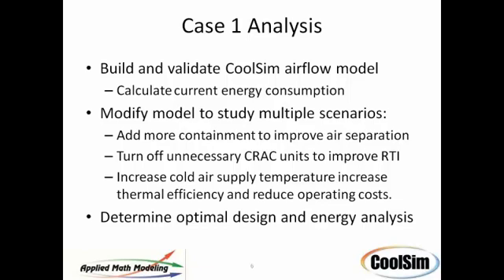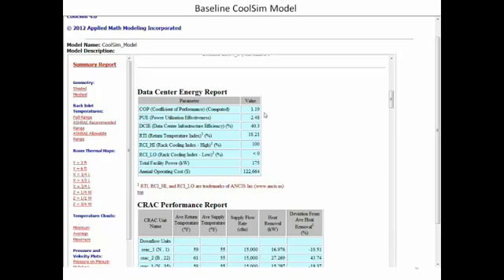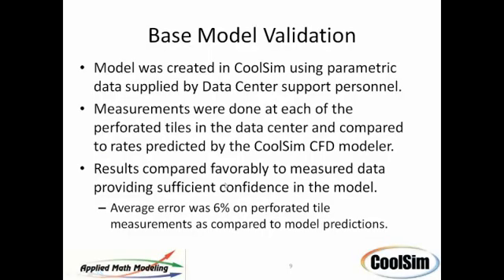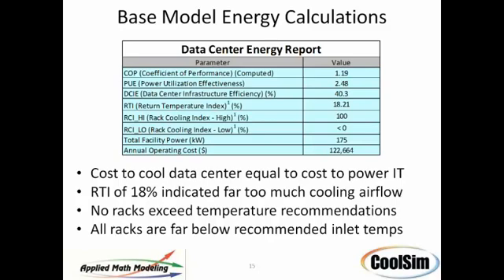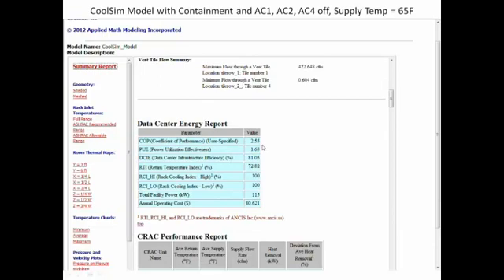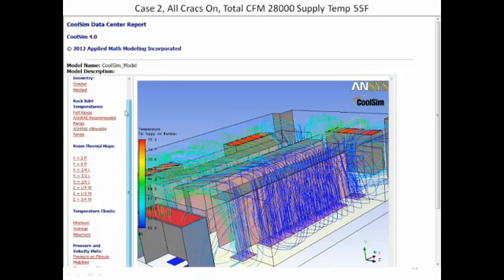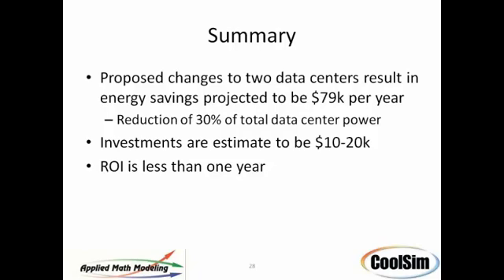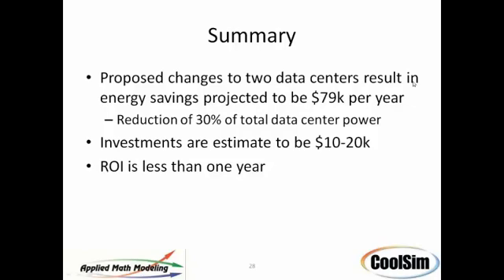Optimizing the Energy Envelope in the Data Center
In these videos viewers will learn how to optimize the energy envelope in the data center.